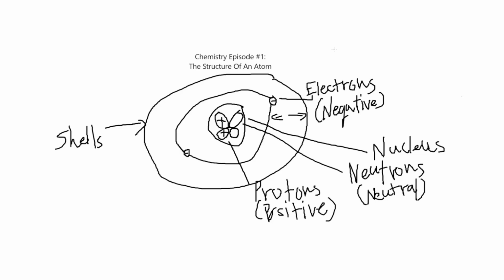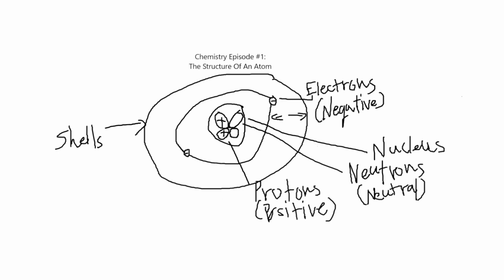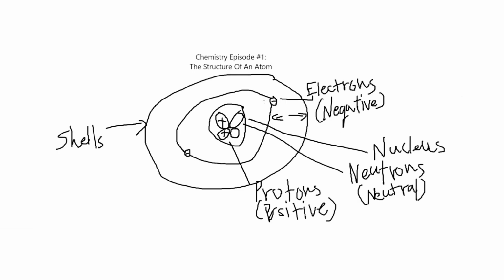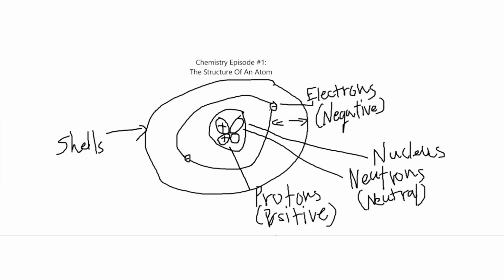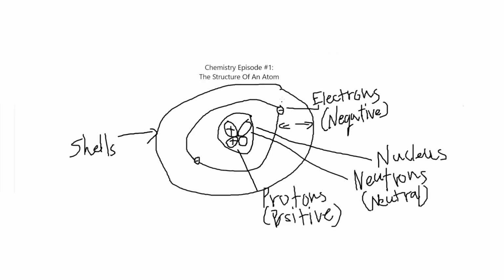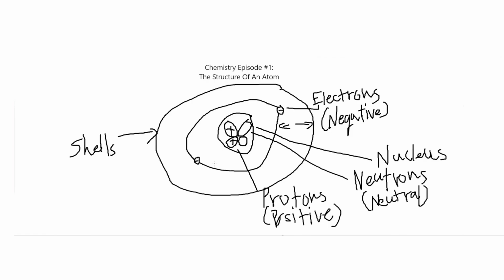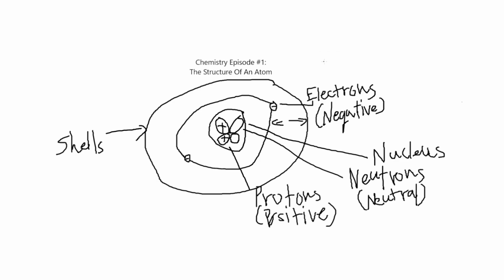Chemistry Episode #1: The Structure Of An Atom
This video discusses what makes up an atom.